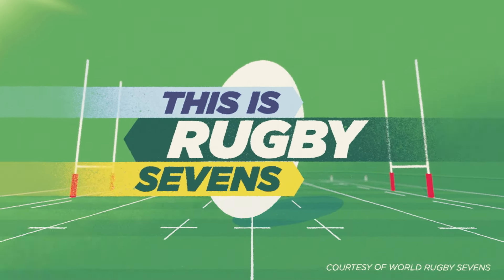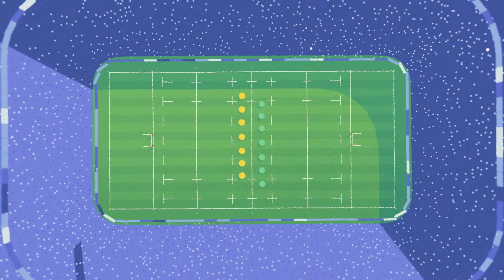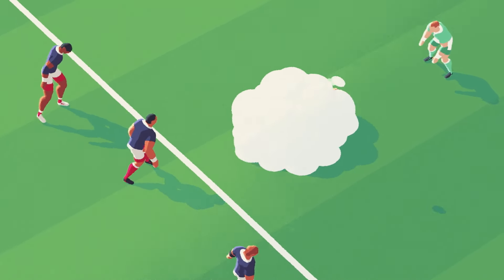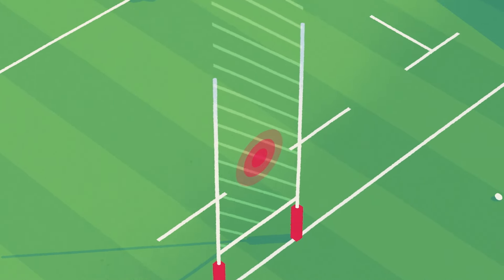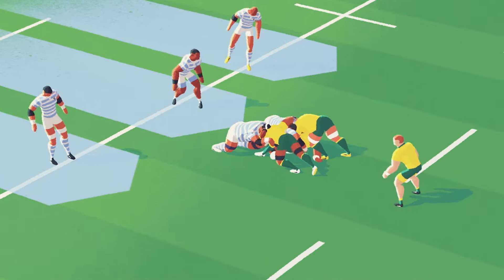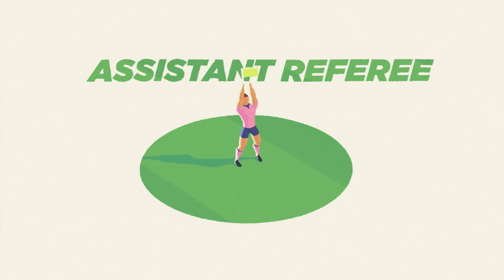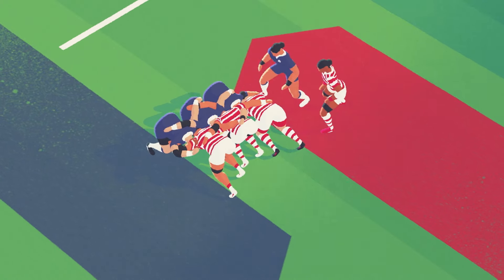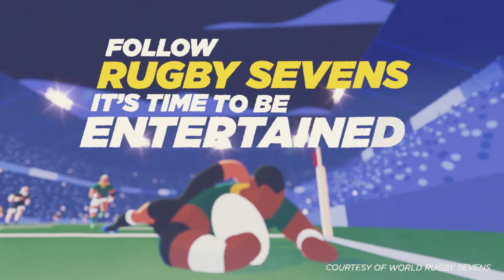What is Rugby Sevens? | Olympics Explainer video | SVNS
Do you know what Rugby Sevens is?

Ahead of Rugby Sevens at Paris 2024, check out this Olympics explainer video voiced by New Zealand legend and Commonwealth Games gold medalist Karl Te Nana. He explains how the shortened version of the game will work in Paris as World Rugby and the Olympics team up to release this 101 guide to Rugby Sevens.

If you enjoy Rugby Sevens and want to see more of it, make sure you check out @SVNSSeries on social media and look out for the SVNS Series next season as these athletes travel the world playing rugby sevens.

Keep up-to-date on all things rugby by following World Rugby on social media @WorldRugby